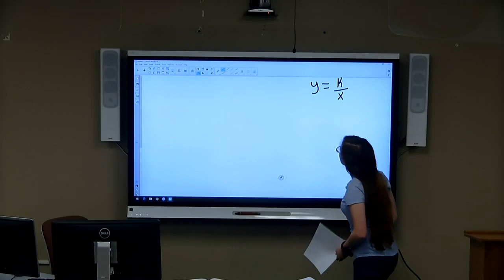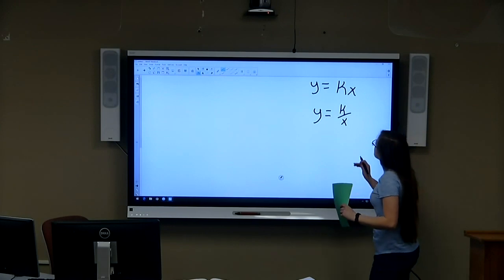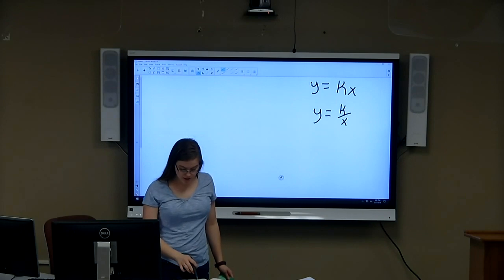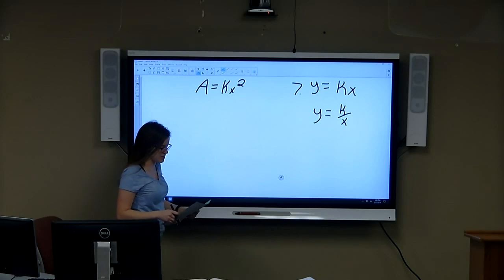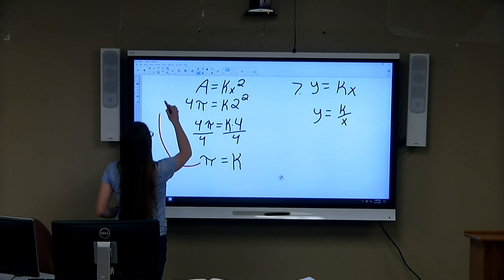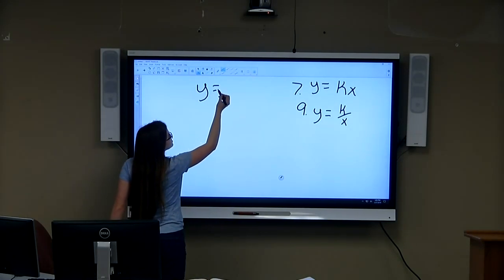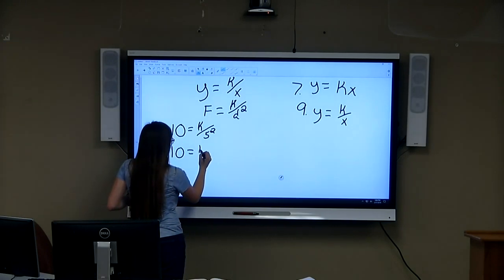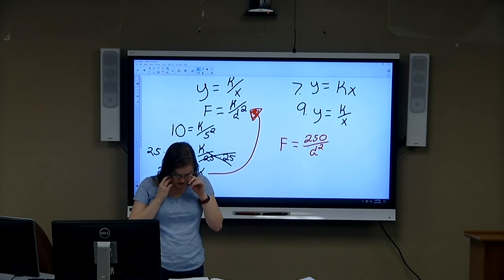Sarah Spurlock College Algebra Ch 2 S 5 (2-28-19)